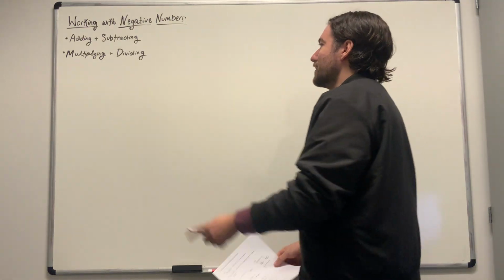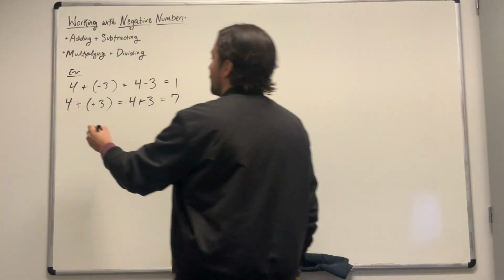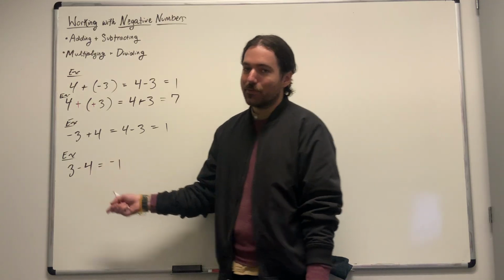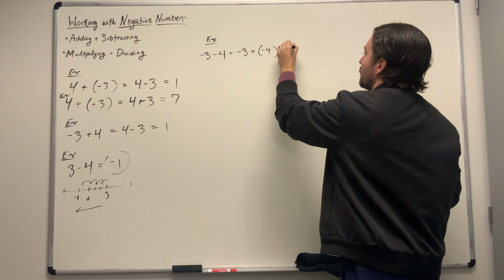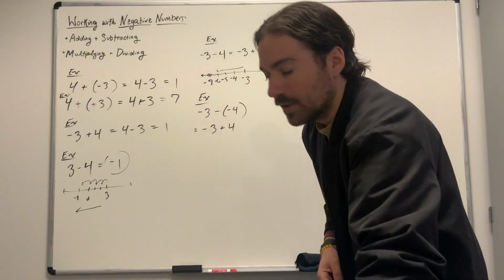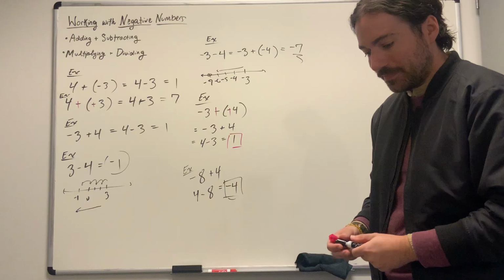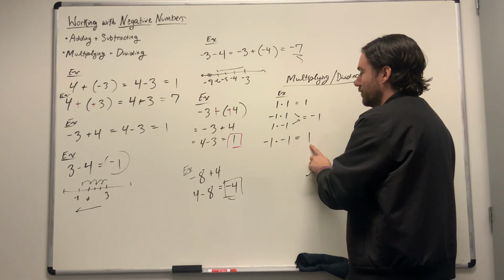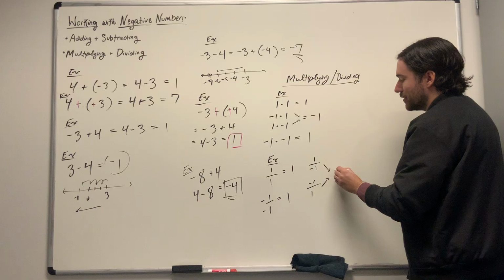MATH HELP 0308 ALGEBRA: Working with Negative Numbers